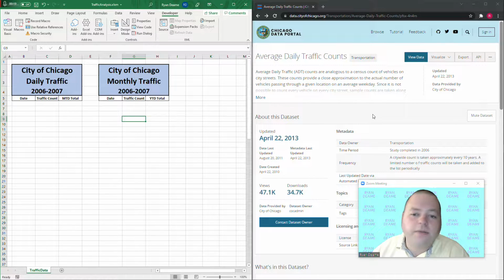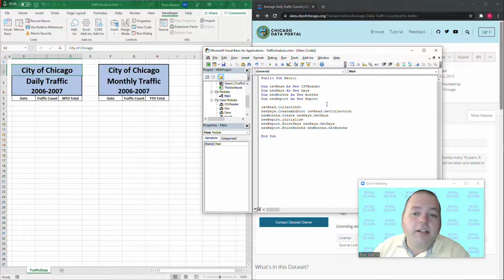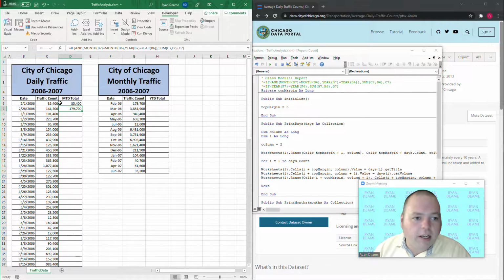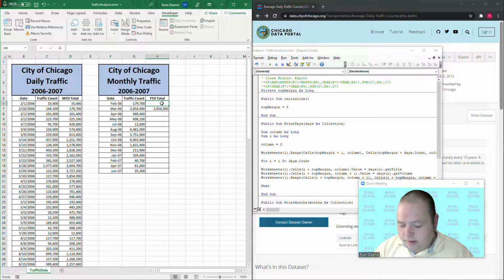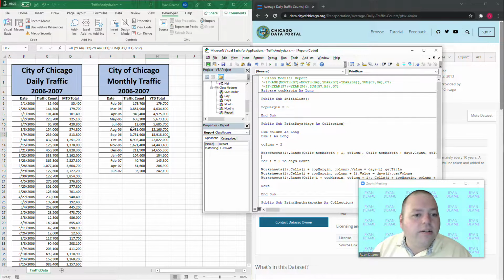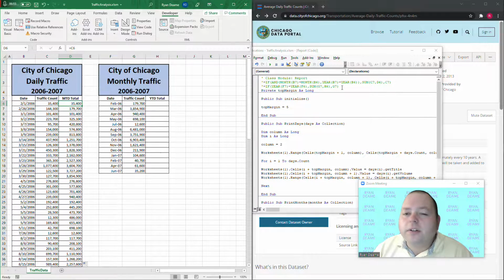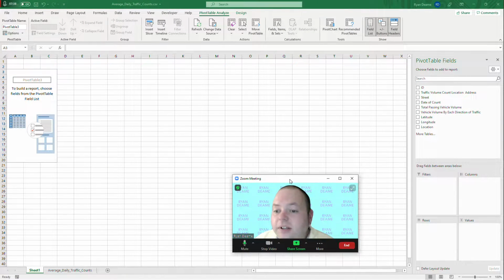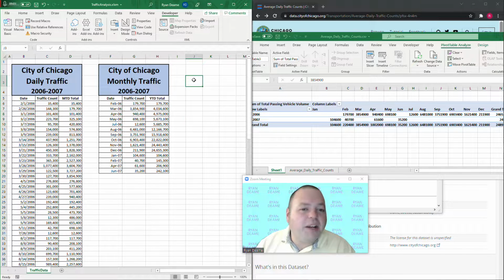Excel VBA Demo - Chicago Transportation Data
This is a video that demonstrates CSV intake into an Excel Macro workbook. I wrote an object oriented macro that takes the CSV data and groups the information into daily and monthly data that is then programmatically entered neatly into a report.